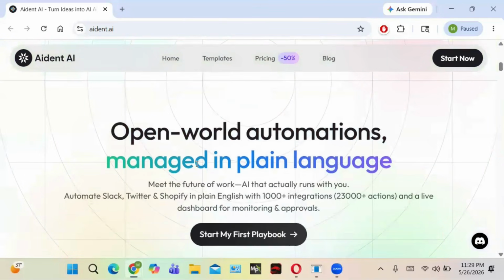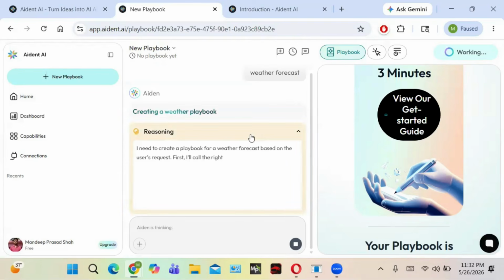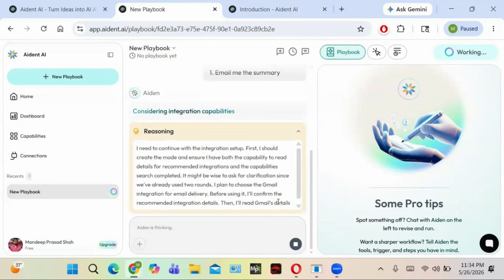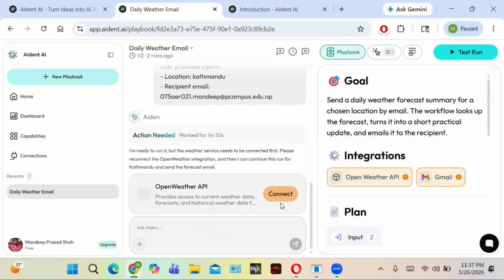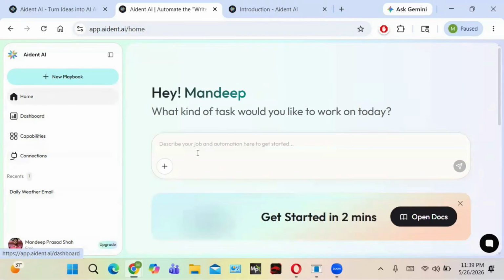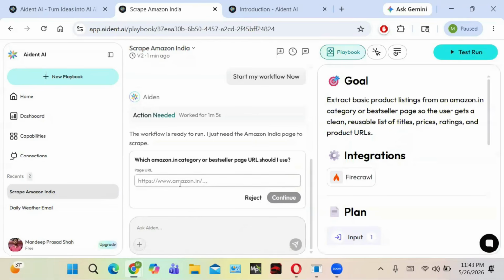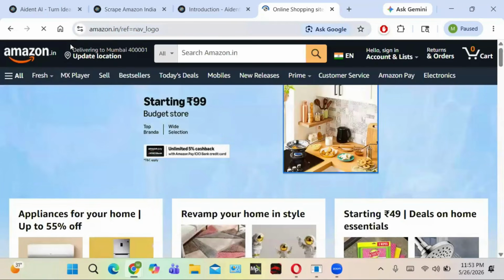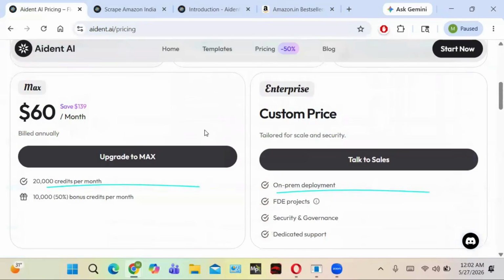AIdent Review: Automate Anything Without Code!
Are you looking for a way to streamline your daily tasks and boost your productivity? In this video, we dive deep into AIdent, a powerful automation platform that uses artificial intelligence to handle everything from social media posting to complex web scraping. 🚀

AIdent AI makes it incredibly easy to build workflows using simple prompts, much like chatting with an AI assistant. We start by exploring the user-friendly dashboard and showing you how to get started in just a few minutes with their comprehensive documentation. You will see firsthand how the software can create a weather forecasting system that scrapes data, analyzes trends, and sends daily reports straight to your inbox. 📧

We also take a look at the massive library of integrations available, including Slack, LinkedIn, Amazon, and Zoom. Whether you need to scrape product data from Amazon using the Firecrawl spider or connect your Gmail for automated communications, AIdent AI has the tools to make it happen. The software even handles the coding and logic for you, making it accessible for users who do not have a background in Python or programming. 💻

Finally, we break down the pricing tiers to help you decide which plan fits your needs, from the free entry-level option to the robust Pro and Max plans. 💰